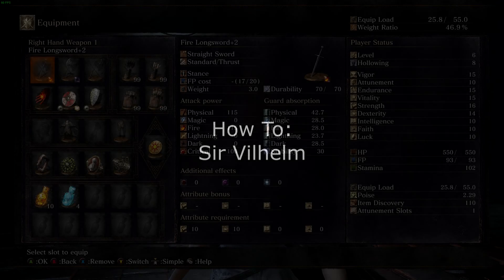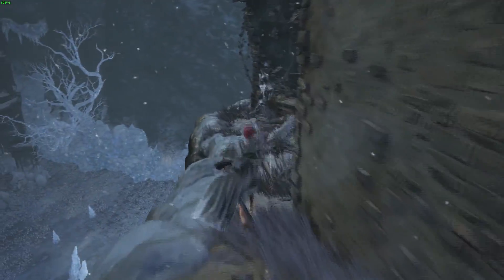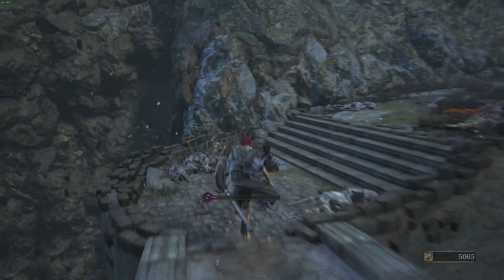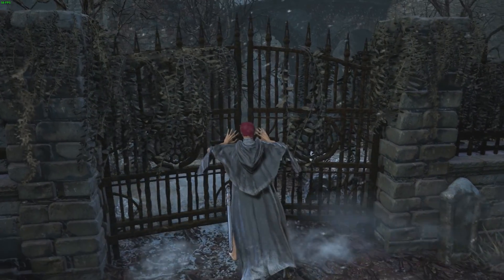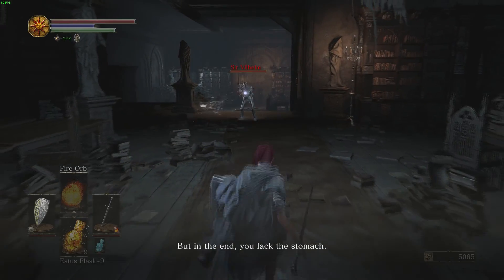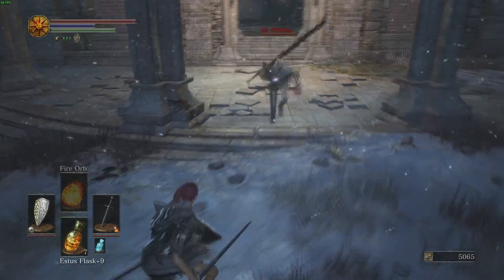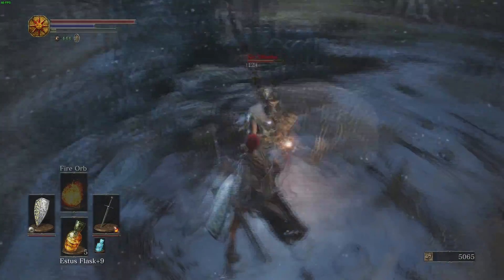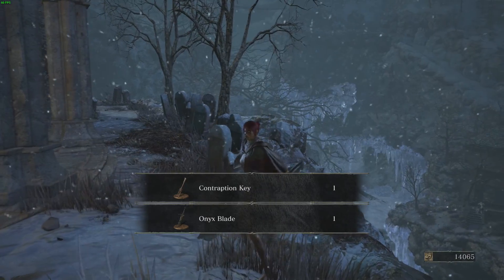How To: DS3 - AoA Sir Vilhelm Easy Kill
This is a guide to killing Sir Vilhelm at any level easily.